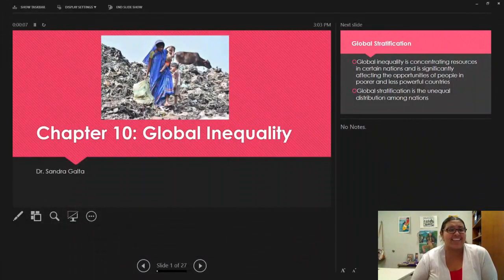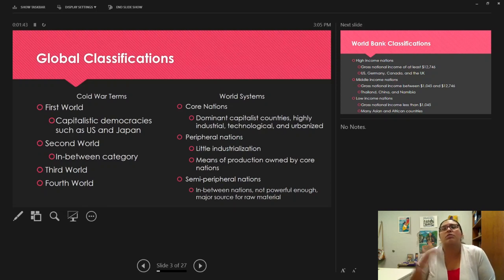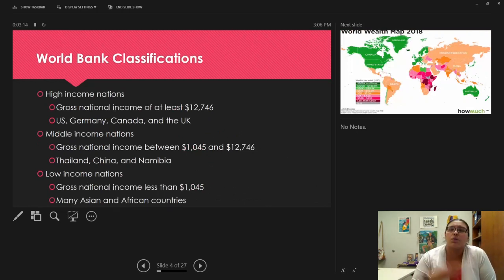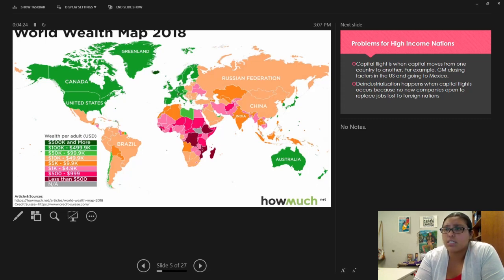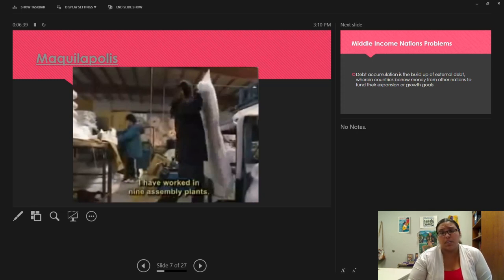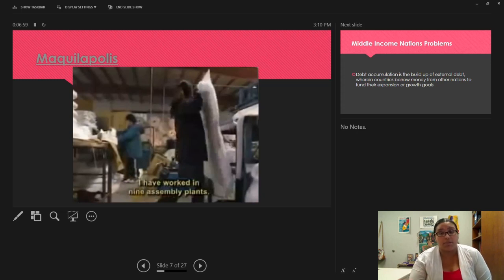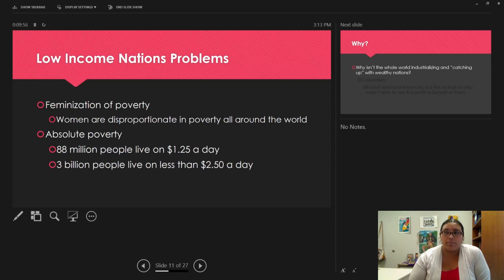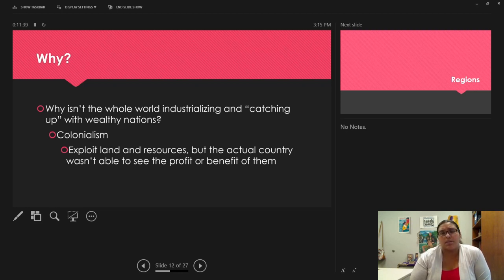Video Lecture Chapter 10 Part 1： SOC&101 02HY 1440 SU20 Intro To Soc